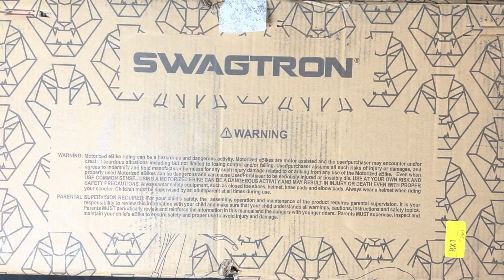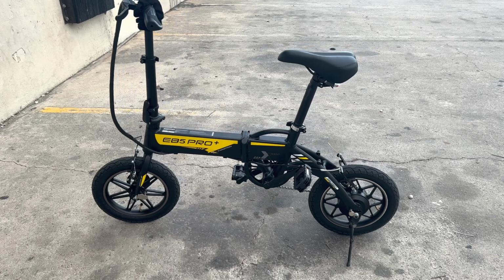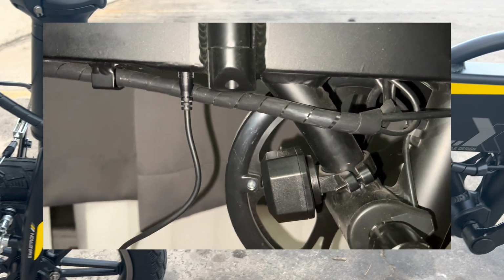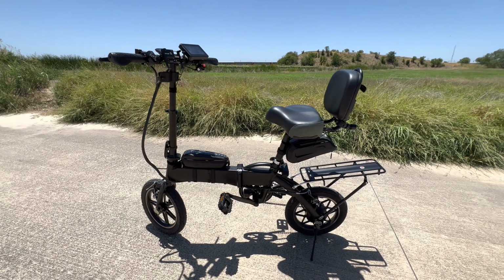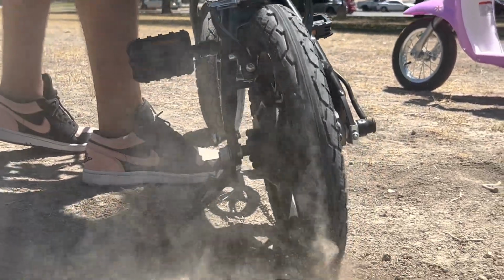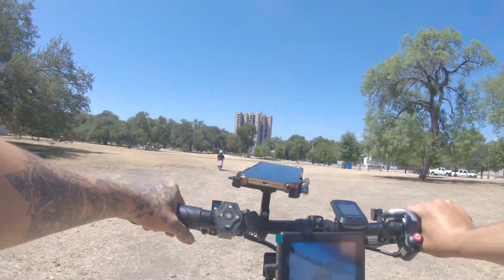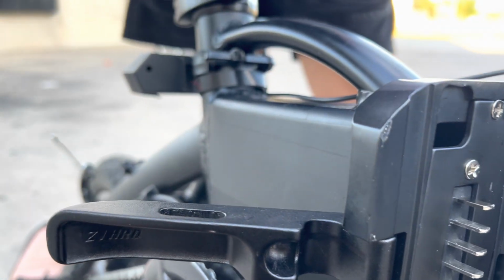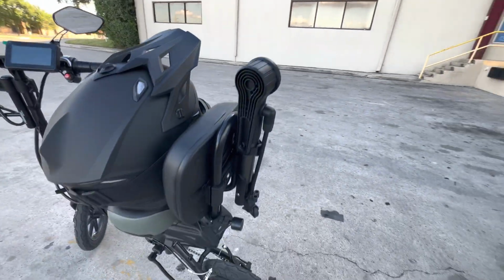Swagtron EB5 Pro Plus Foldable Electric Bike Unboxing And Review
Do you enjoy riding E-Bikes?

In this video we will unbox the Swagtron Eb-5 Pro Plus! We will take a close up look at the bike, go over all of the specs, I will demonstrate the performance, we will go on a virtual bike ride and more!

If you are looking for a good solid commuter bike to get yourself around I highly recommend checking out this bike on your end.

What do you think about the mods that I made to it?

I will leave a link for you below if you’re interested in learning more about the bike that I am riding which is the Swagtron EB-5 Pro Plus.

Swagtron EB-5 Pro Plus E-Bike

Swagtron EB-5 Pro Plus Spare Battery

MEGHNA Bike Saddle with Backrest

Sunlite Bike Seat (Alternative Seat)

Bike Blinkers

Universal Bike Phone Mount

Bike Computer

Bike Bag 1

Bike Bag 2

Bike Helmet

Bike Goggles

Bike Air Pump

Bike Rear Camera

Bike Alarm

Bike Cargo Rack

Electric Bike Horn

Bike Lock

Bike Mirrors

Black Wrap For EB-5

Spare Inner Tube For EB-5

Spare Tire For EB-5